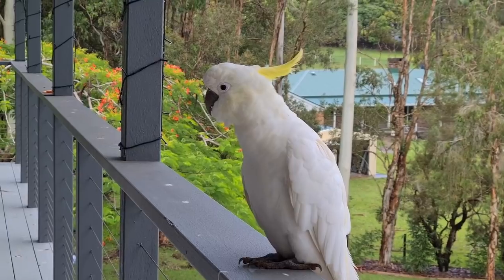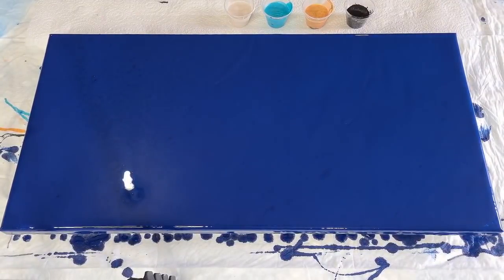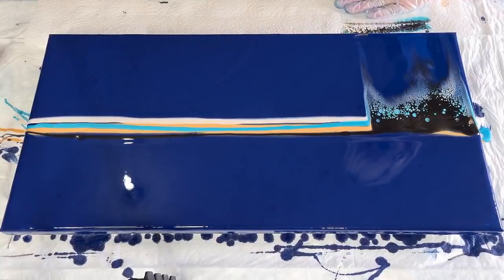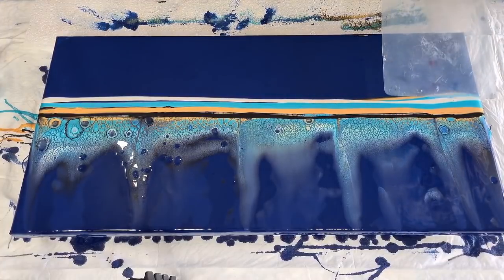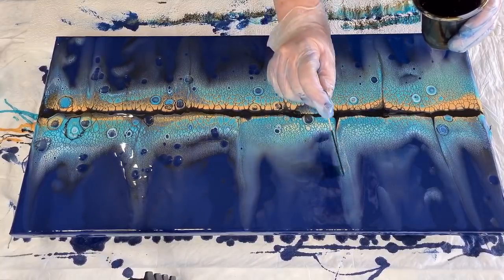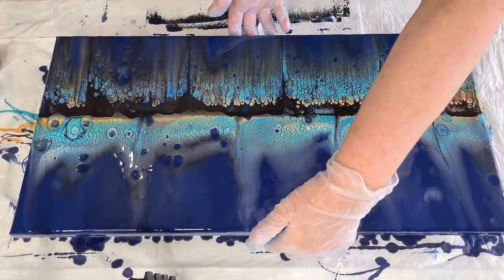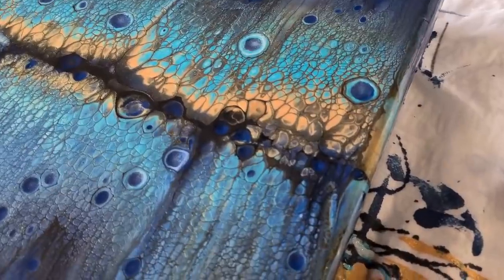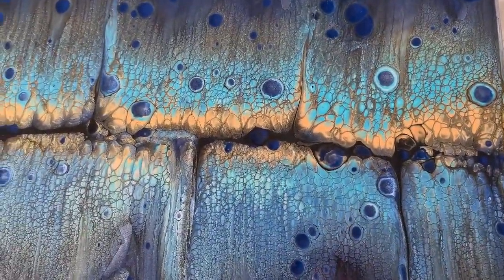#1067 Amazing Cells And Lacing In This Acrylic Reflection Swipe Using Floetrol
Reflection swipe
For this swipe, I used Floetrol as my pouring medium. I used Mont Marte Studio Acrylic paints and Decoart metallics.